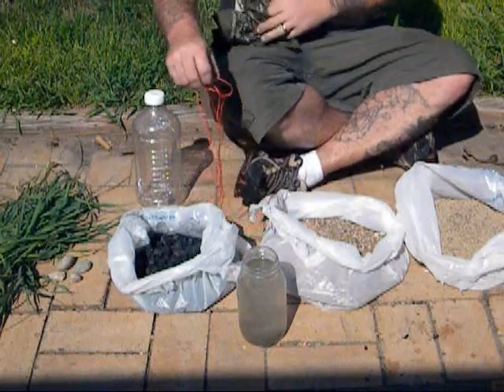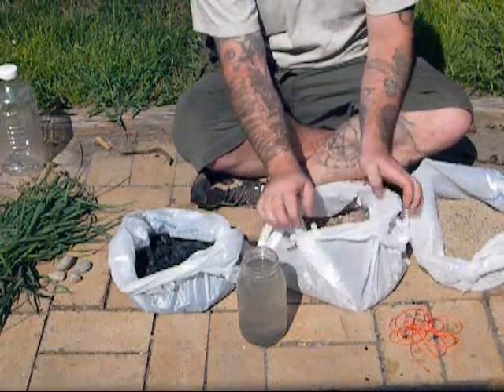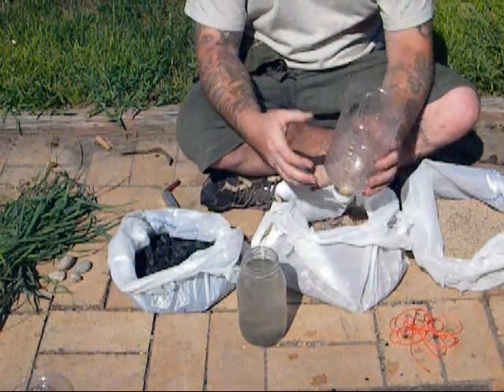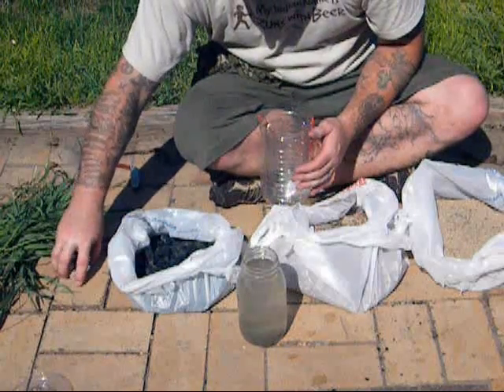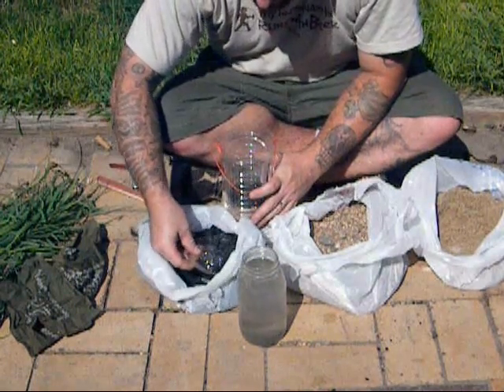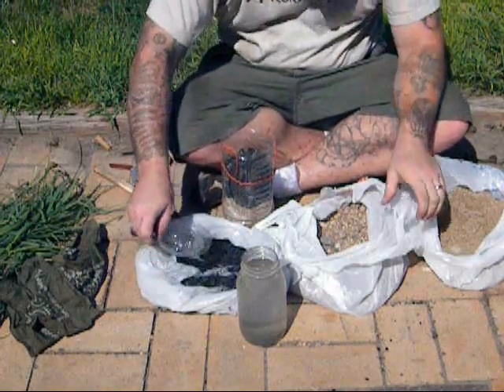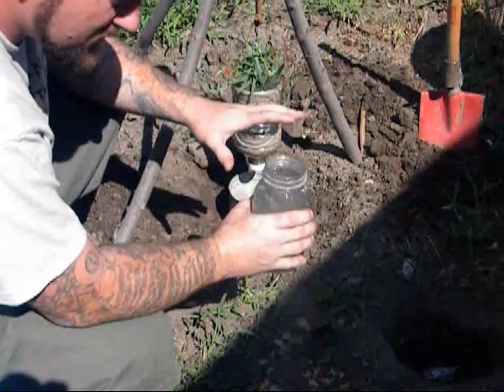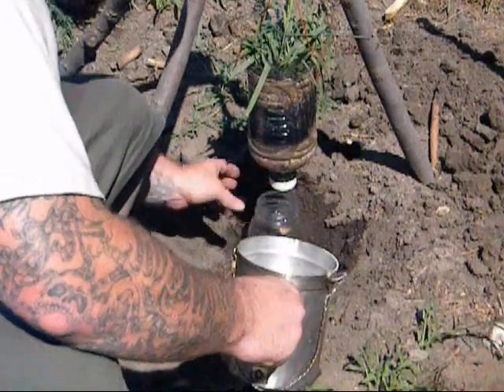Field Made Water Filter.wmv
Made for a series of Challenges on BushcraftUSA, and meant as a followup/addition to my video on boiling with rocks.